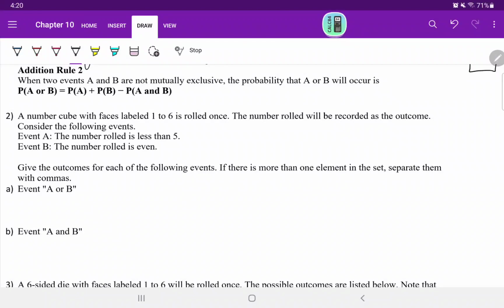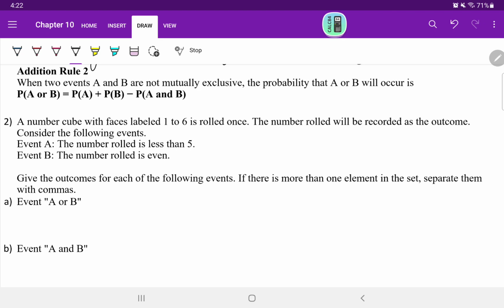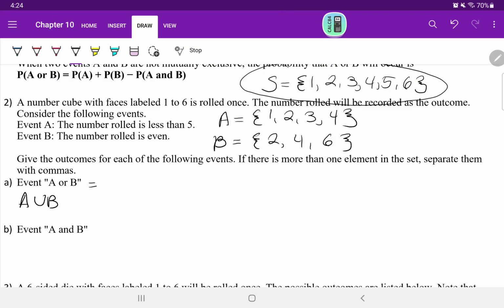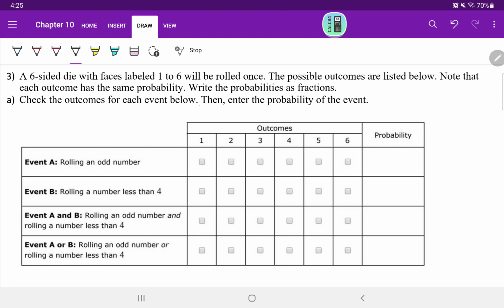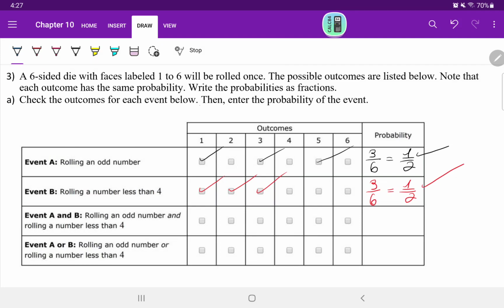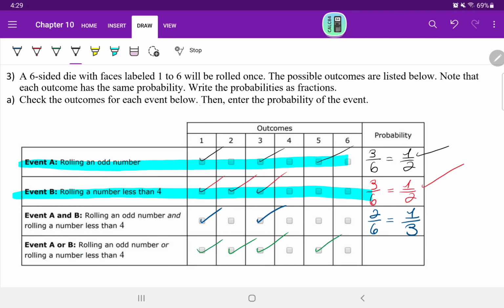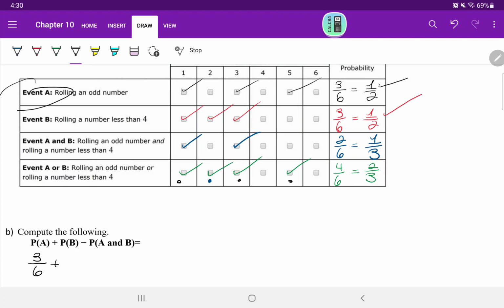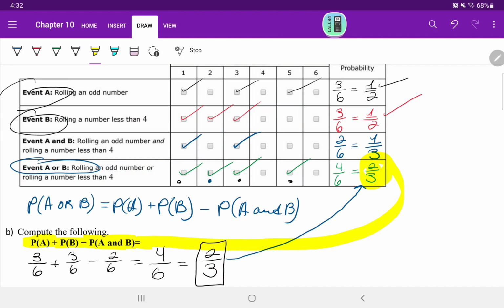MAT 108 Fall 21: Addition Rule 2 Non Mutually Exclusive Events (Section 10-7)